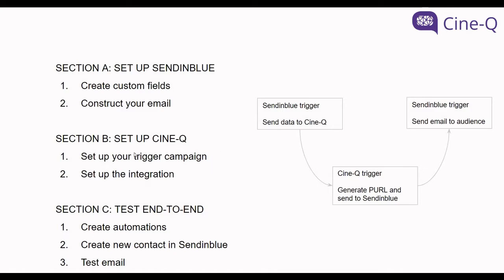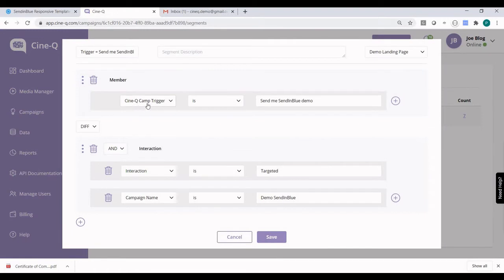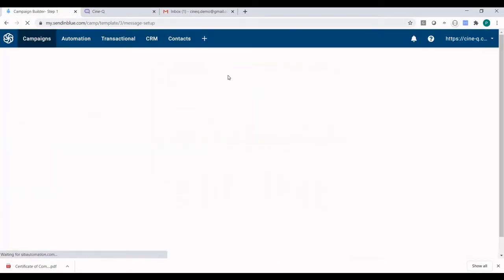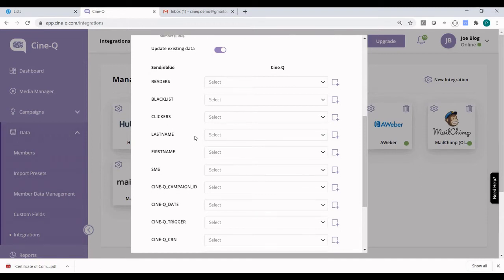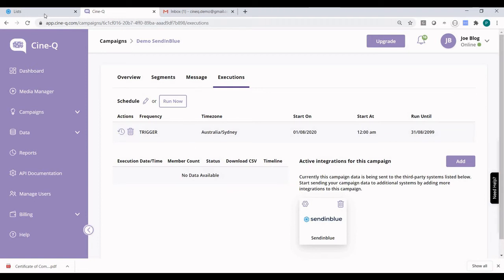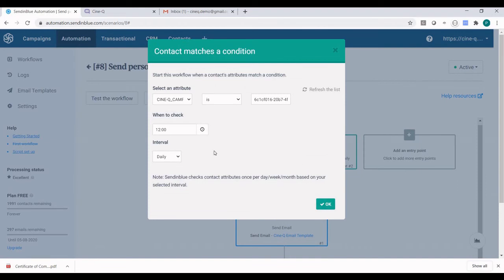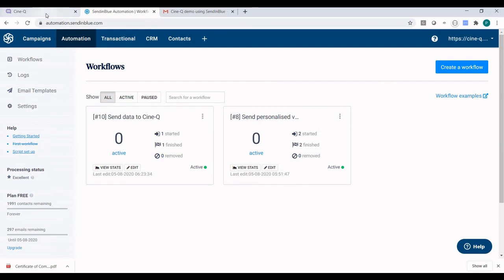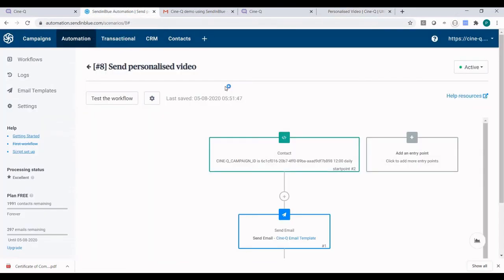Create personalised videos with Sendinblue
This video shows you how to set up a closed-loop integration between Cine-Q and Sendinblue. In a nutshell, when your Sendinblue contacts are synced with Cine-Q and they meet certain criteria then the relevant Cine-Q campaign is triggered. Once the Cine-Q campaign is executed, a personalised URL is sent back to Sendinblue, which triggers the Sendinblue campaign execution.

About Cine-Q Integrations
Cine-Q offers a growing list of off-the shelf integrations with various marketing automation tools. We prepared a tutorial video for each of this integration. If you haven't found anything about your marketing tool then please let us know via our website or our support line.

If you haven't signed up to Cine-Q yet then we encourage you to do so and produce your first personalised video within minutes.